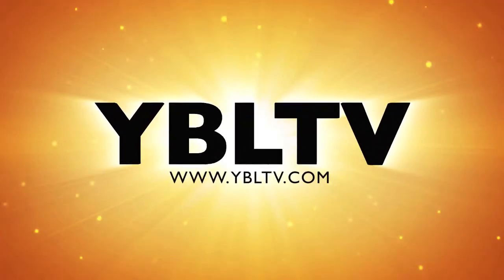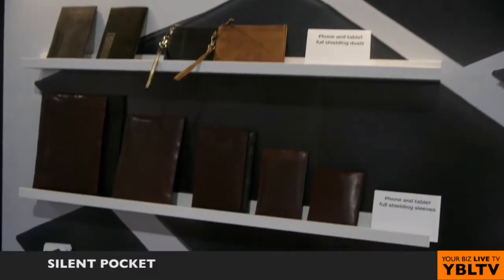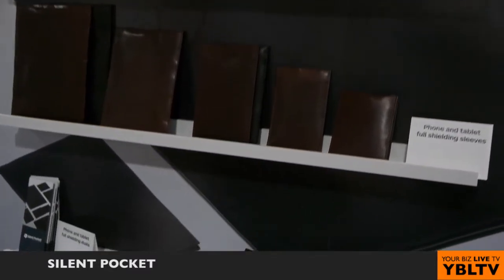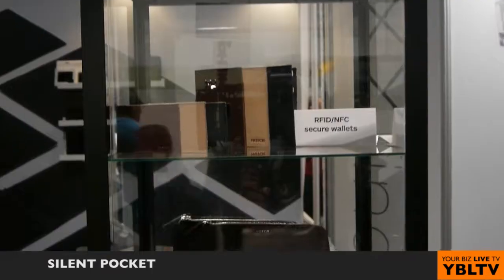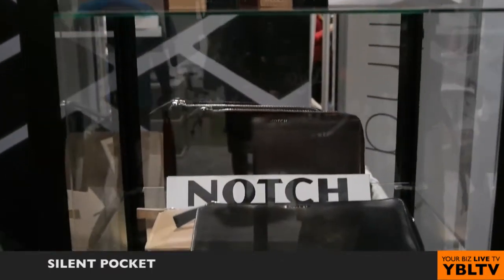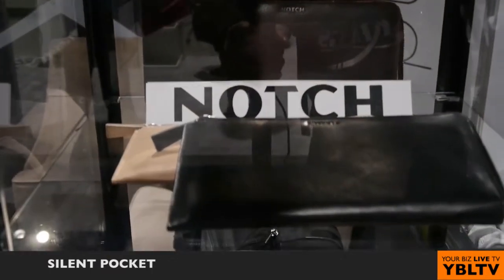Radio Frequency Shielding SilentPocket A Must for Anyone's Portable Device